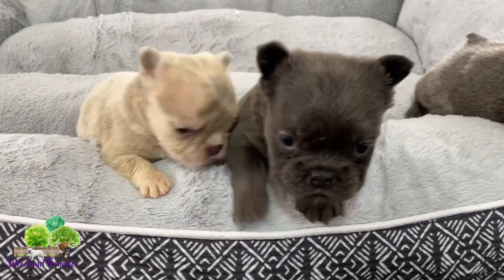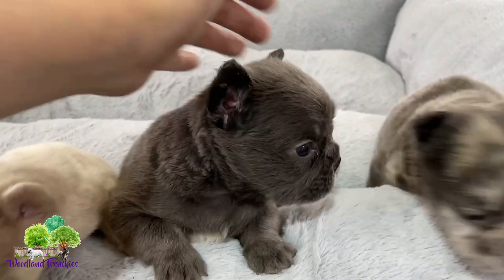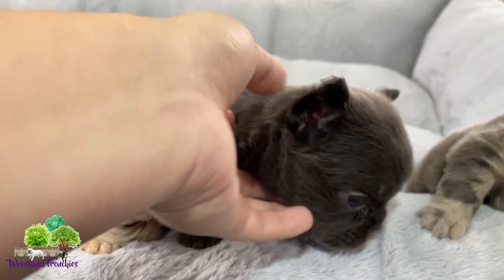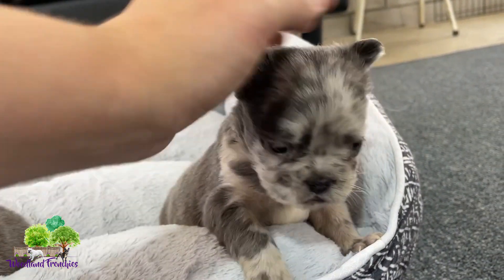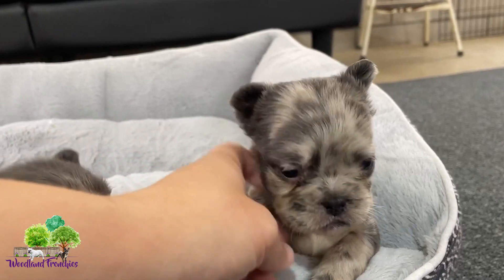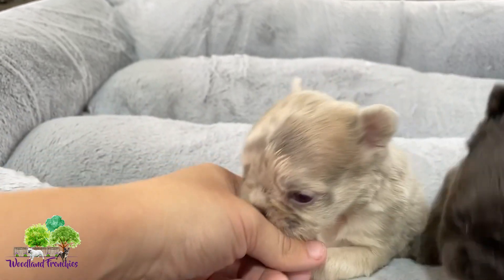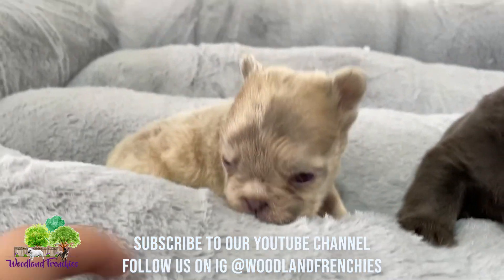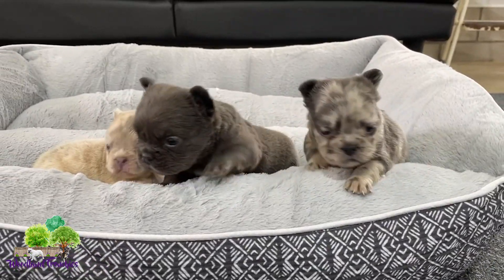Izzy's Fluffy French Bulldog Litter Reveal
👉Izzy's Fluffy French Bulldog litter is here! They are adorable!  🐶

Give us a call if you are interested in any of our puppies!